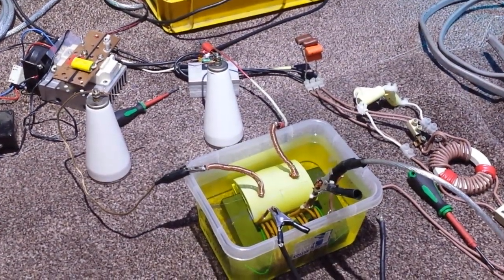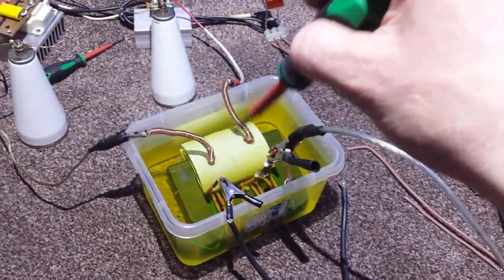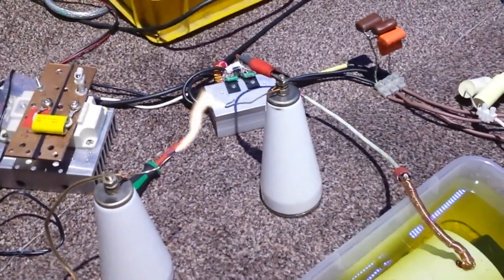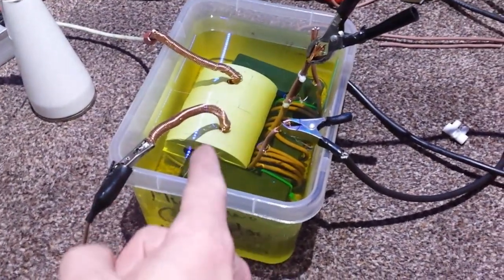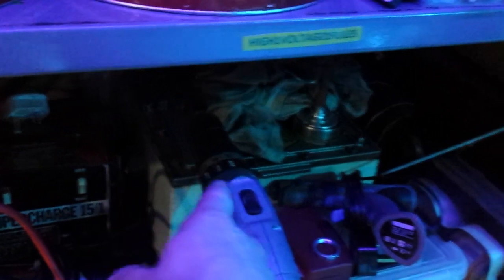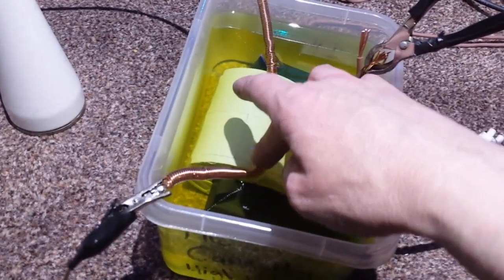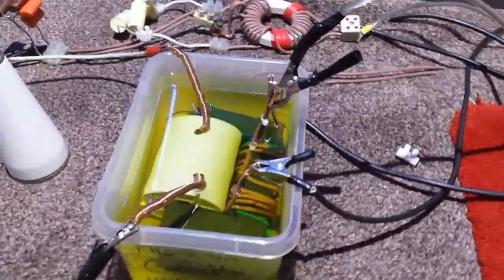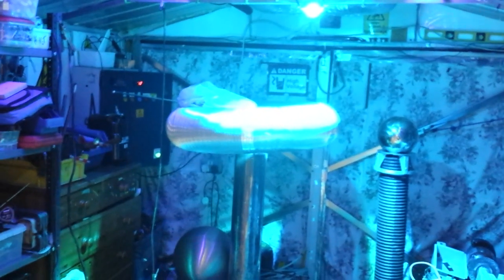THE Biggest Ferrite transformer Flyvack on YouTube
Hi guys' Well iv glued the ferrites back together' and im trying them on the X-ray frequency transformer!